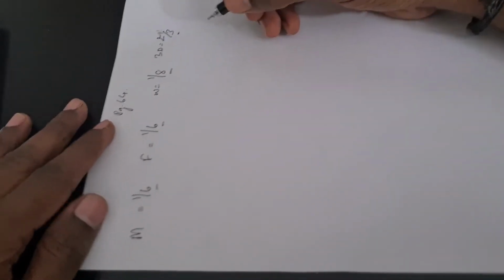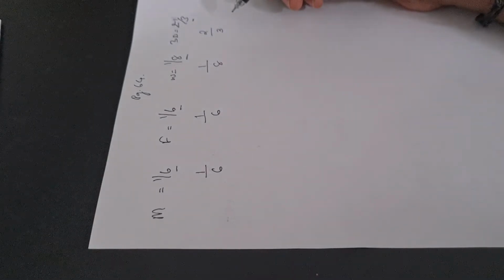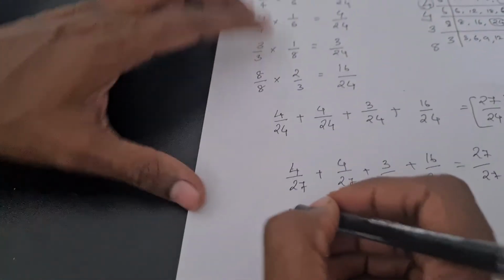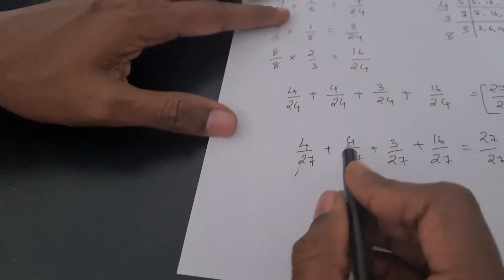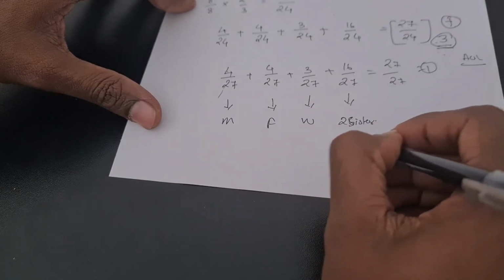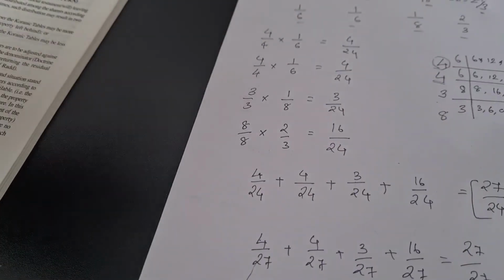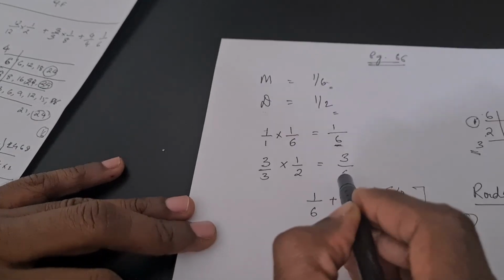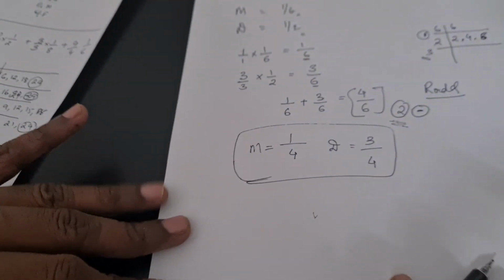Doctorin of Aul and Radd